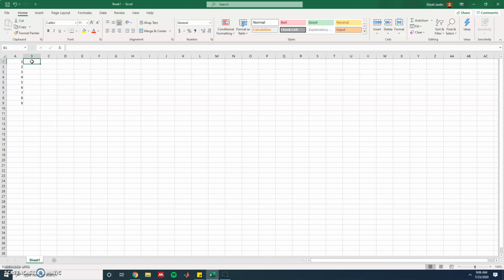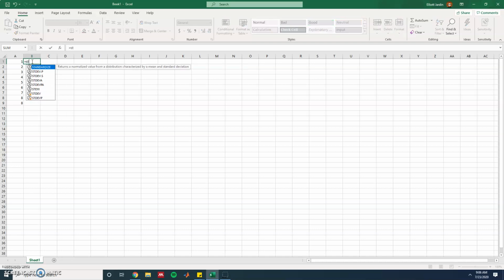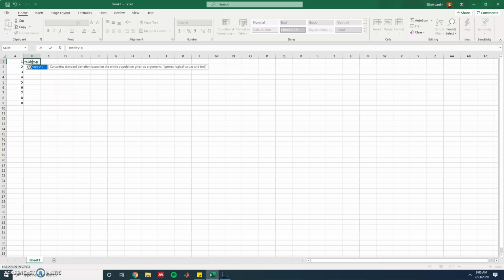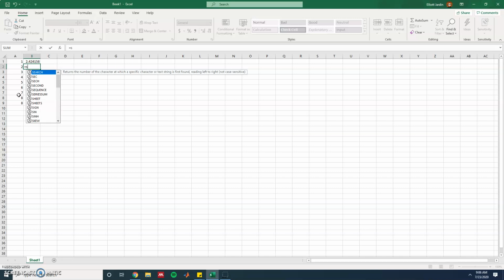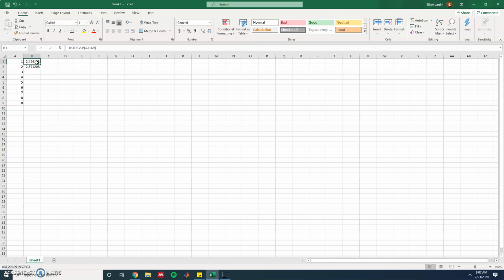Calculate Standard Deviation in Excel (30 Seconds)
In this video, I will show you how to calculated SD in excel